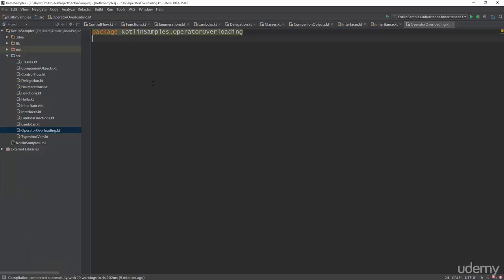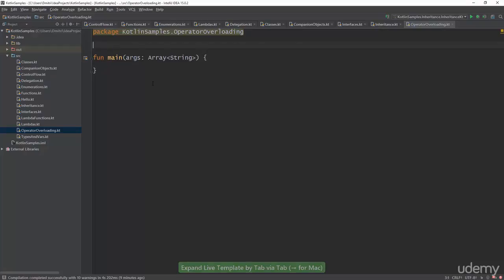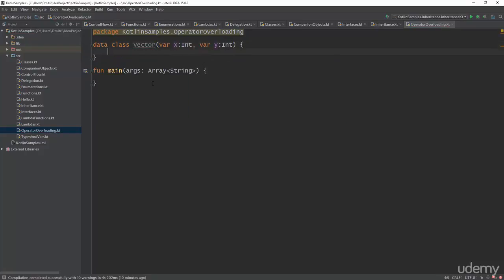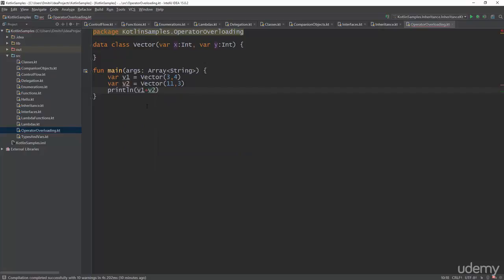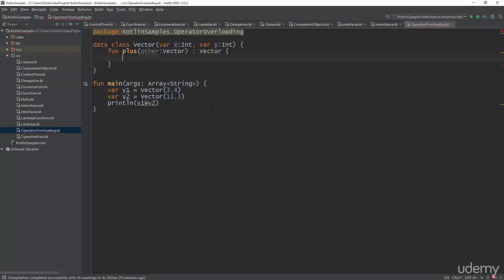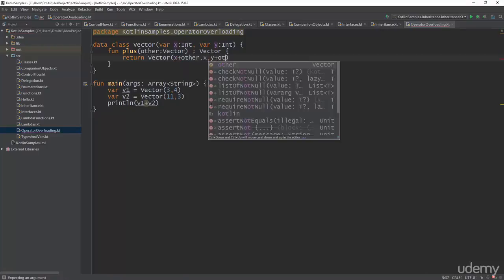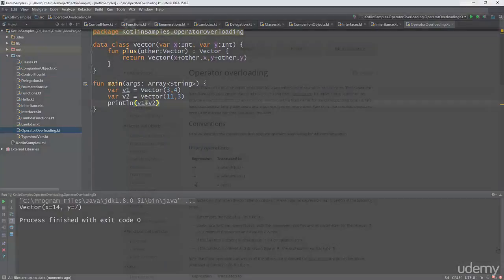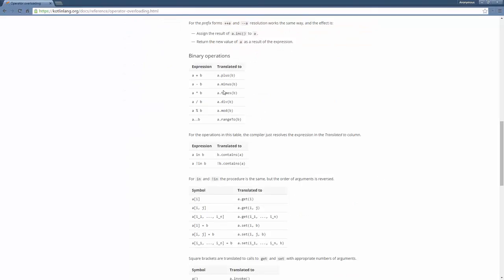603 Operator Overloads